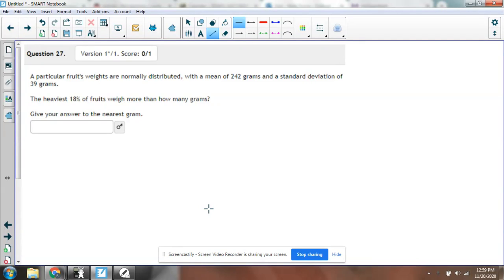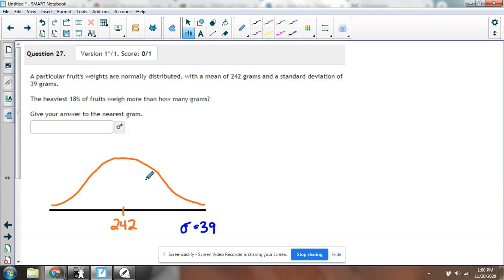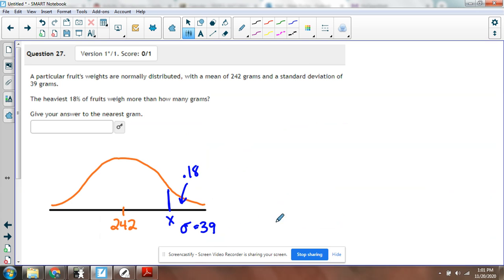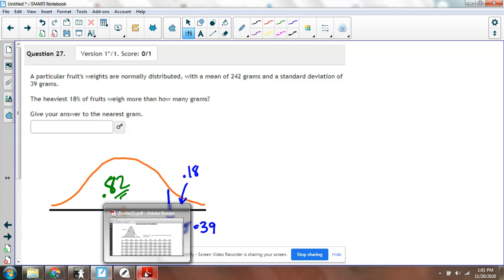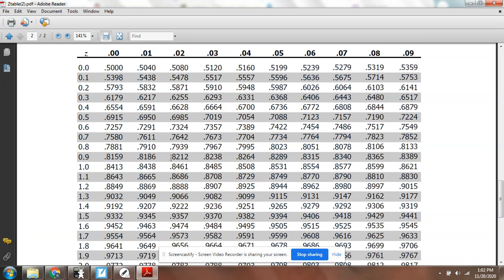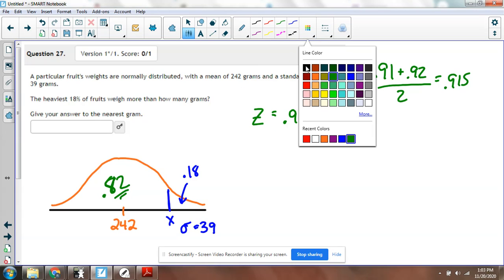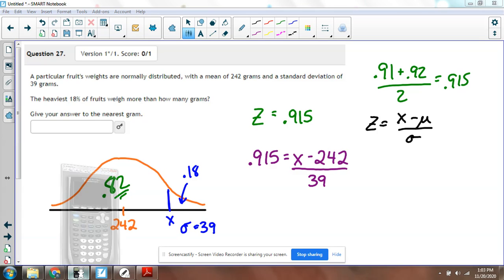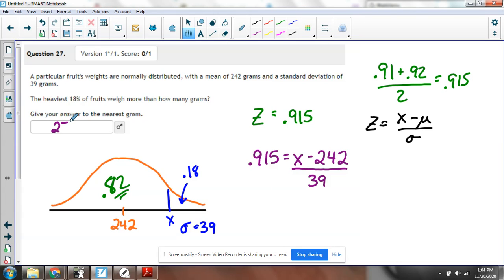MAT106: Chapter 3 - Finding X value from Probability (Normal Curve)